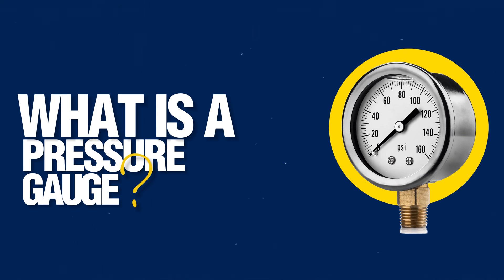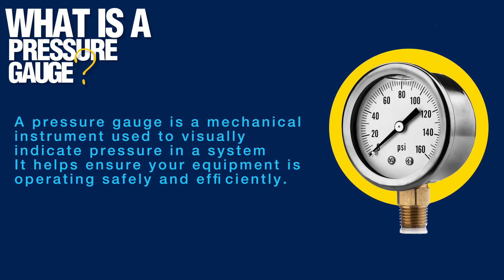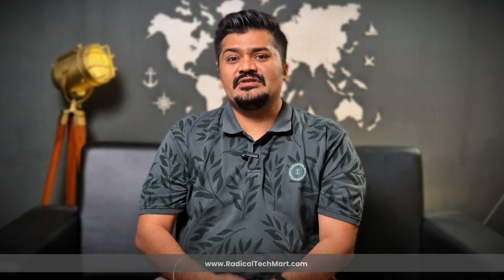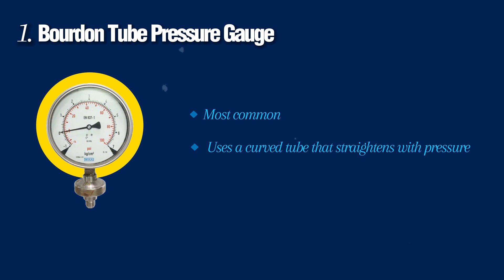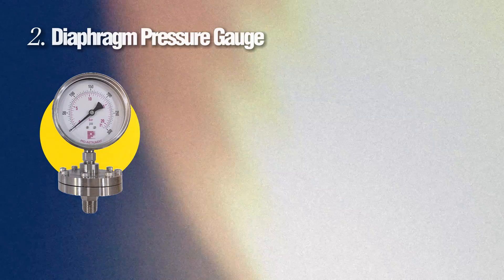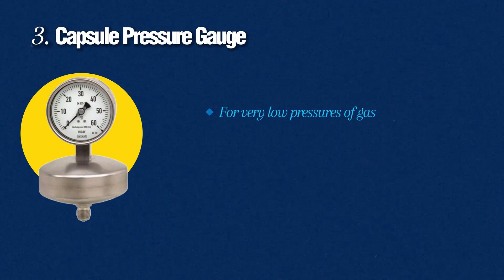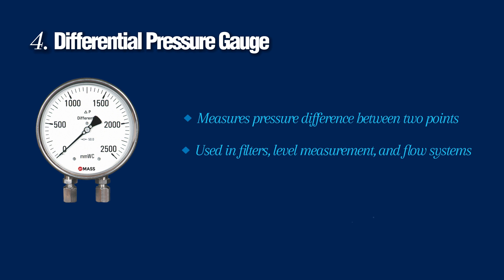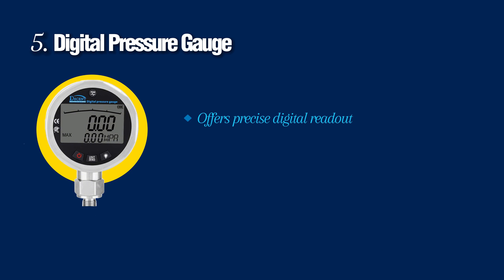Pressure Gauge Types & Selection Guide | How to Choose the Right Gauge for Your System?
Welcome to Radical TechMart, your go-to hub for industrial automation and instrumentation know-how! In this video, we break down everything you need to know about Pressure Gauges — from types to key selection criteria — so you can confidently pick the right one for your application.

🎯 Whether you're an engineer, OEM, technician, or purchase manager, this guide is tailor-made for you.

We start by explaining what a pressure gauge is and its critical role in ensuring your system runs safely and efficiently. Found in industries like HVAC, manufacturing, chemical, oil & gas, and water treatment — pressure gauges are essential for daily operations.

📚 Types of Pressure Gauges Covered:

- Bourdon Tube Pressure Gauge
- Diaphragm Pressure Gauge
- Capsule Pressure Gauge
- Differential Pressure Gauge

🛠️ Selection Guide - Step by Step:
We walk you through 9 essential steps to choose the right pressure gauge for your system. From understanding your pressure range, choosing case material, and deciding between dry vs. filled gauges — to knowing connection types, dial sizes, and required certifications (like IP rating or ATEX) — we’ve got it all covered.

📌 Real-Life Use Cases:
- Water treatment plants
- Food & beverage industries
- Cleanroom HVAC applications
- Vibrating chemical processing setups

💡 Choosing the correct pressure gauge enhances accuracy, ensures safety, and saves long-term maintenance costs.

👉 Watch till the end for industry-specific examples and pro tips!
💬 Drop your questions and use cases in the comments — we love hearing from you!